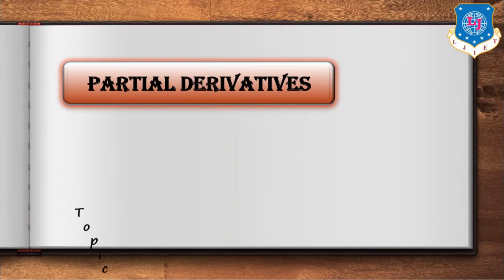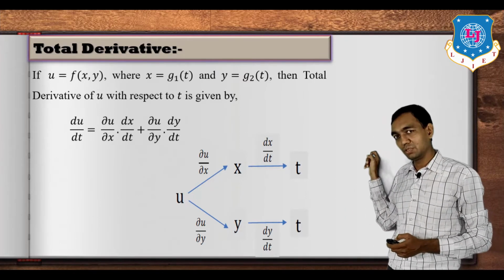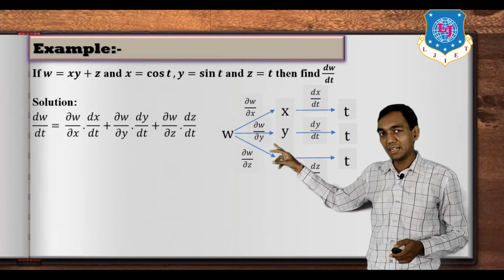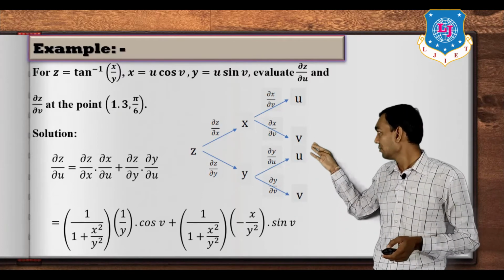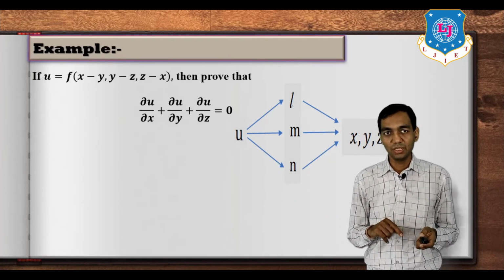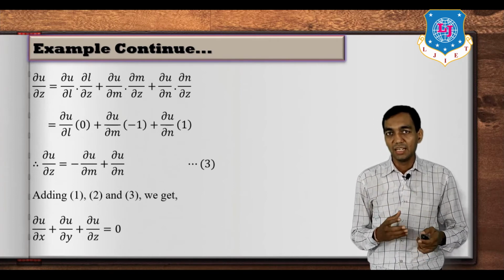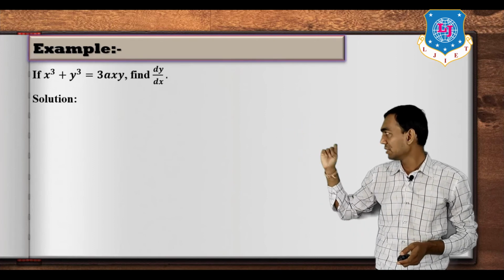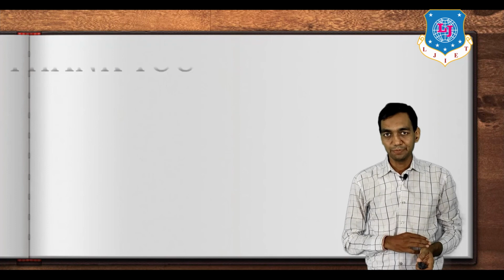Lec-30_Chain Rule of Partial derivative | Mathematics-I | First year Engineering